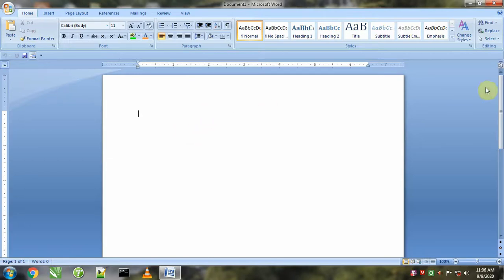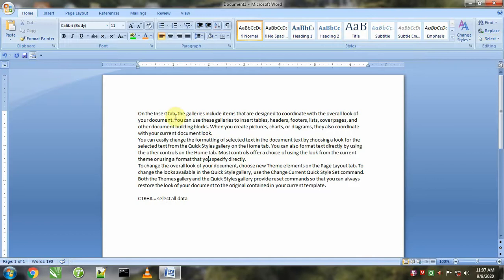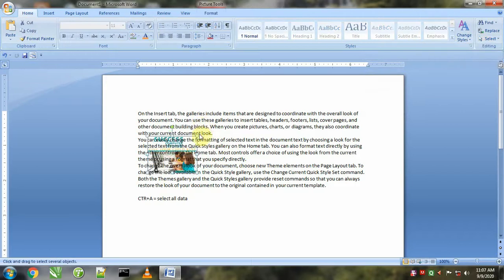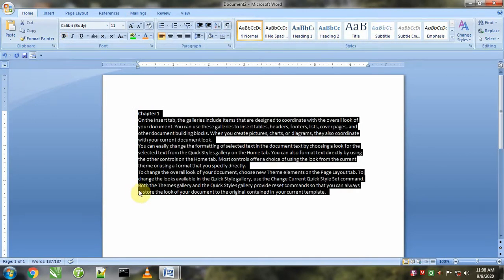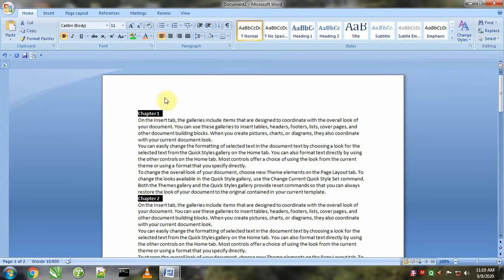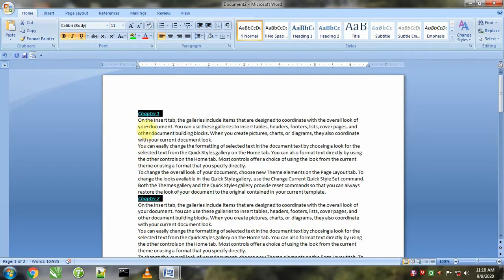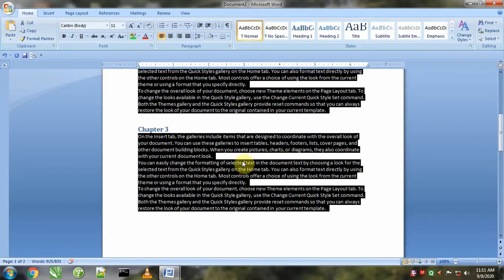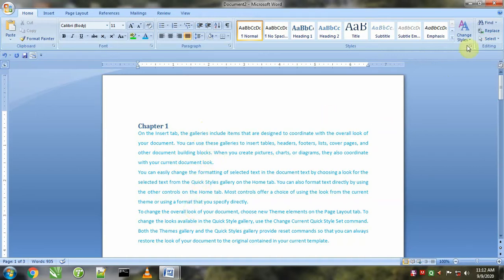Select Text With Similar Formatting in MS Word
By this tutorial you will learn how to work with select text command of MS Office word. How to use select All, Select Object and Select Text with similar formatting.

Printing